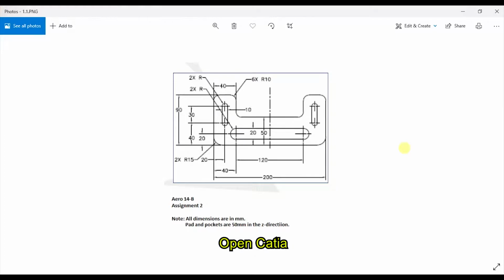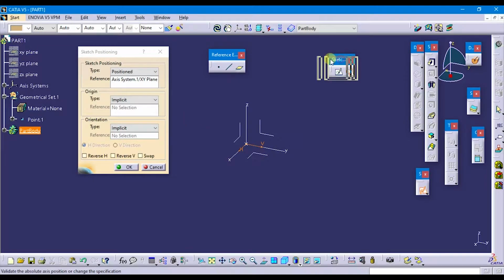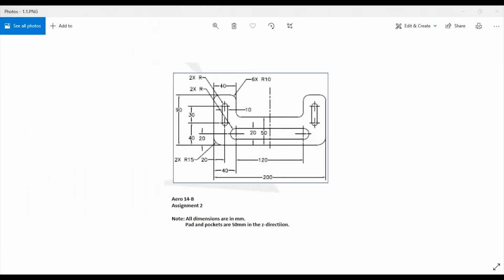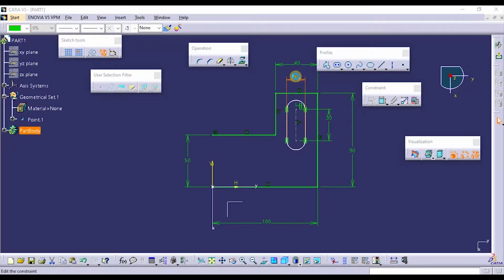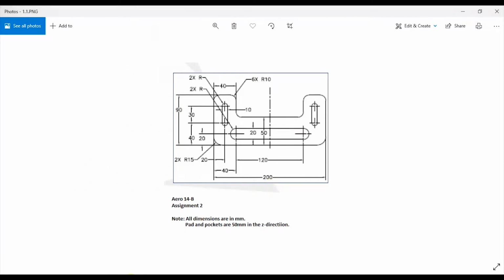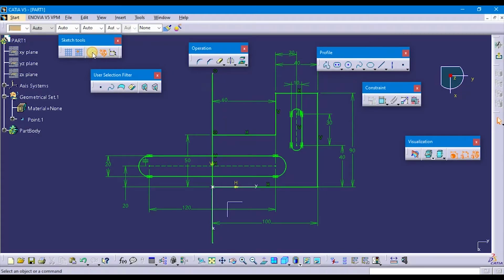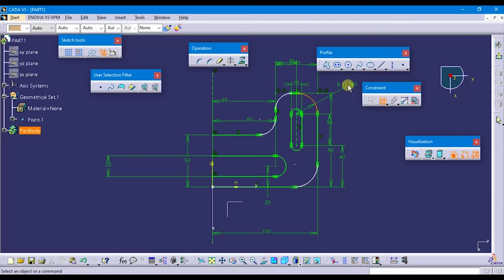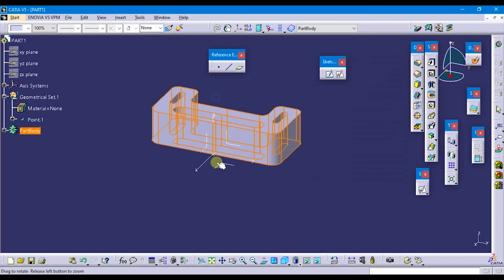✅💯✅ Catia Tutorial # 1 : Drawing Basic Sketches